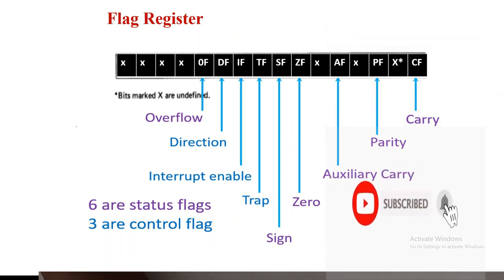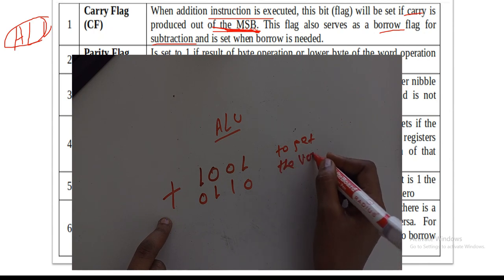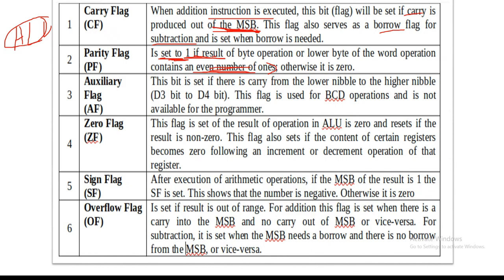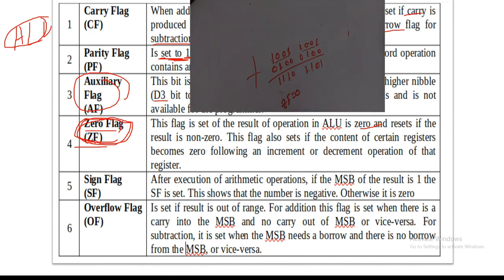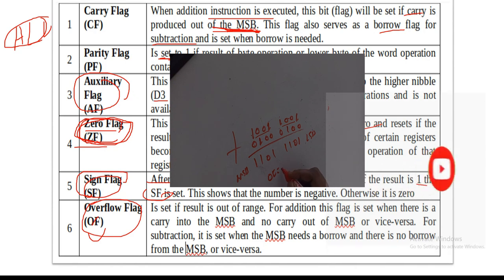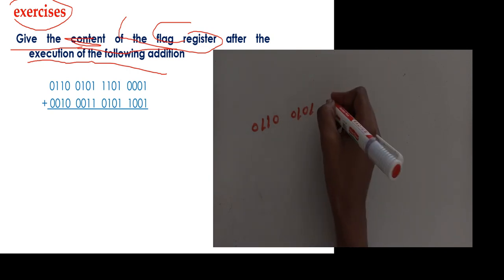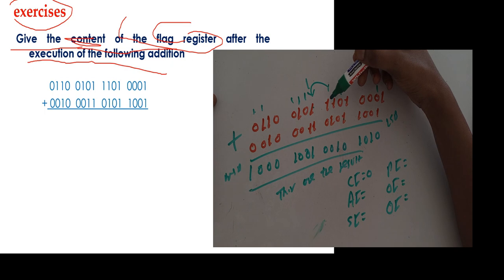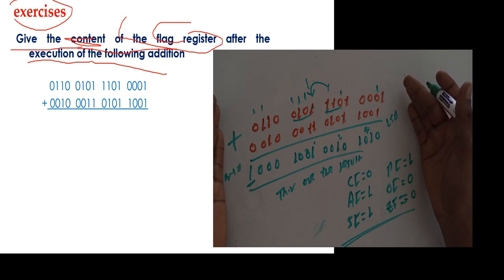flag registers in 8086 microprocessors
Universal Tube
status fags registers which are carry flag, parity flag, overflow flag, Auxiliary flag, sign flag, and zero flags
and control flag which are Direction flag, interrupt enable flag and trap flag detail and clear explanation with examples in 8086 microprocessor